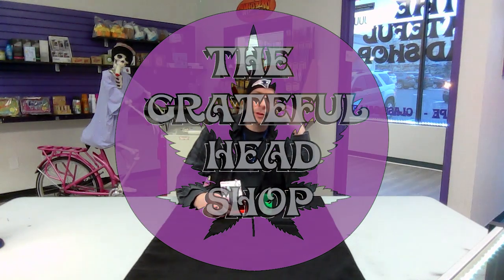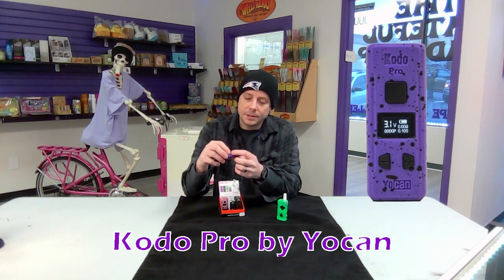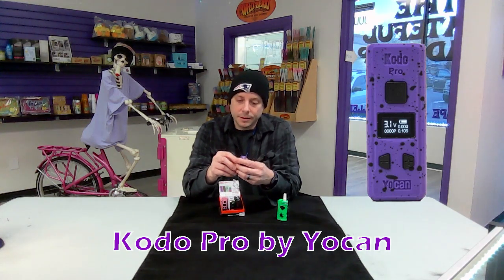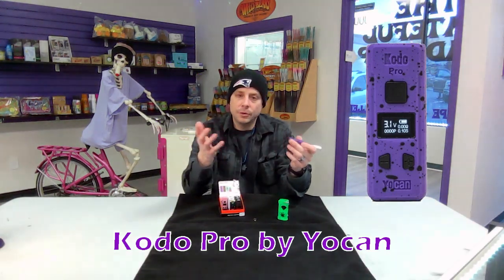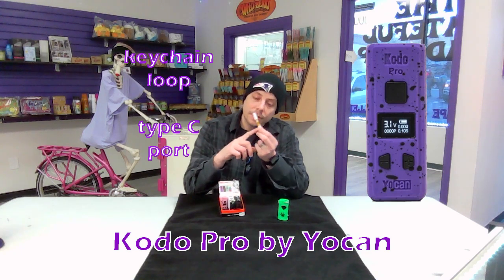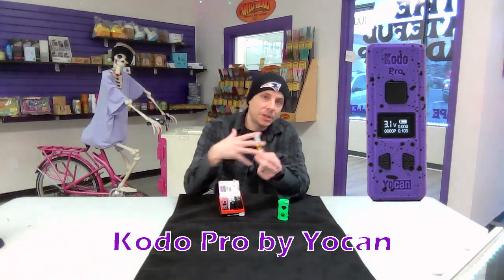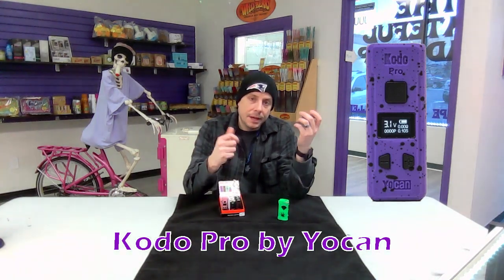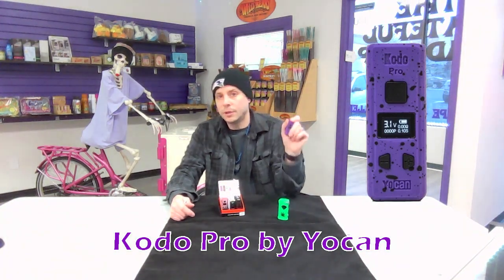Wulf Kodo Pro by Yocan Review By Chris Of The Grateful Head Shop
Today Chris from The Grateful Head Shop reviews the Kodo Pro 510 battery from Yocan.